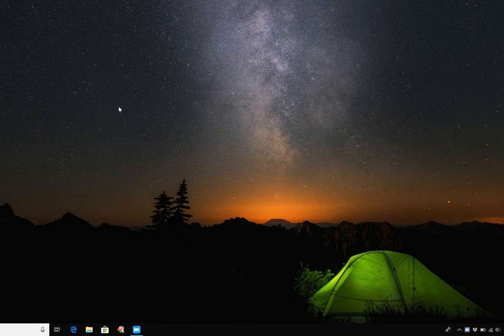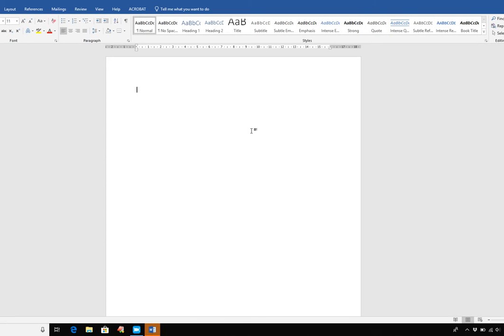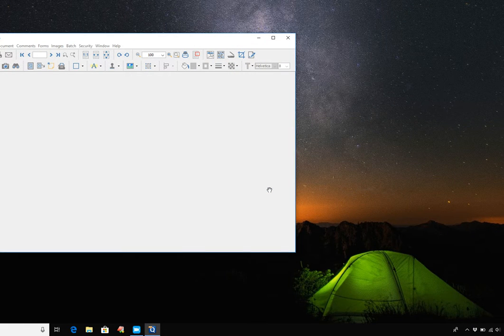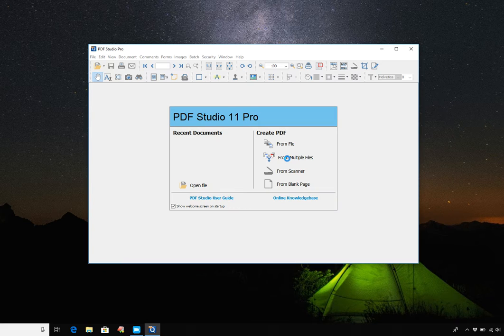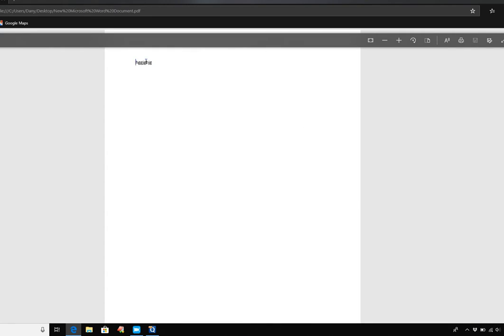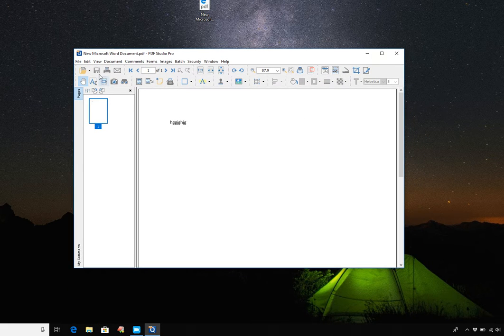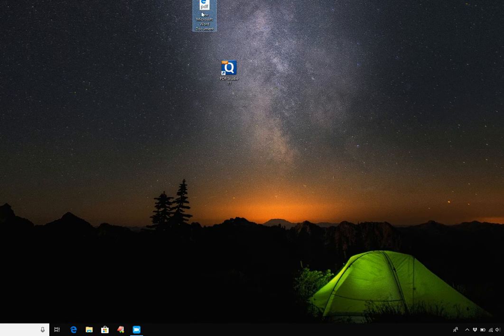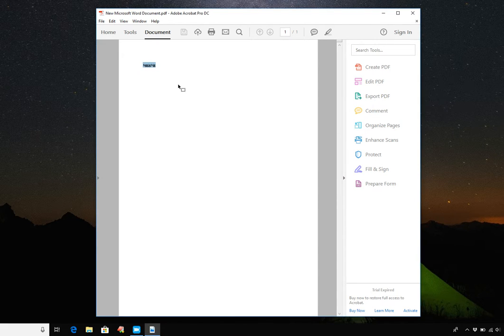How to convert a word file to PDF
Hello guys!

This episode is about how to convert a word file to a PDF file because sometimes you want your content to remain unchanged if you share it, so the best way you can do that is using PDF because the PDF file remains the same when shared.

Hope that you like it and welcome back!